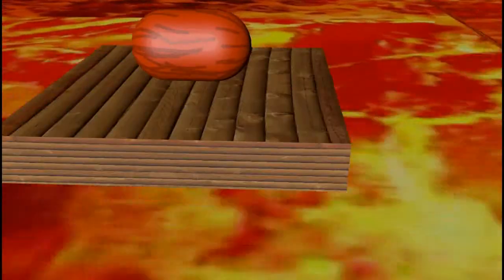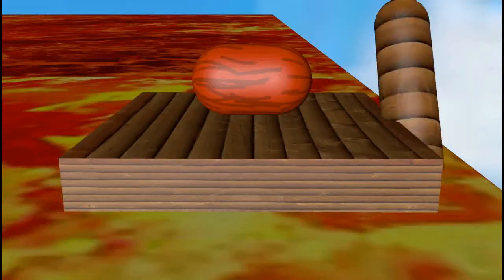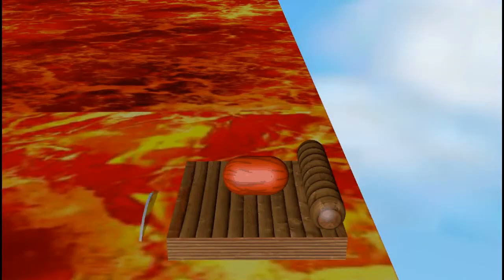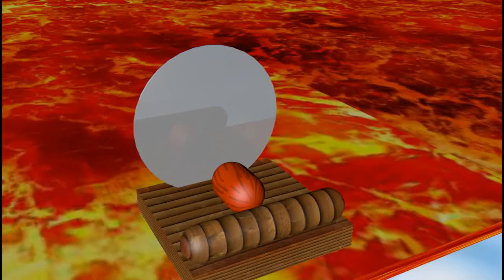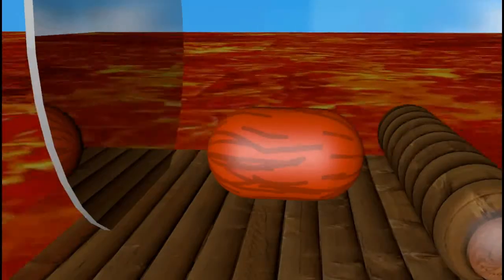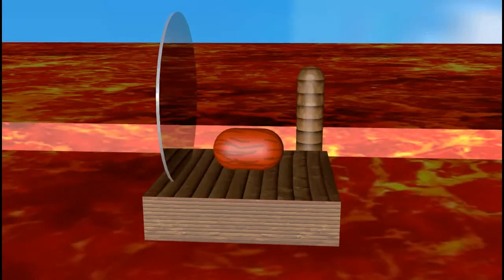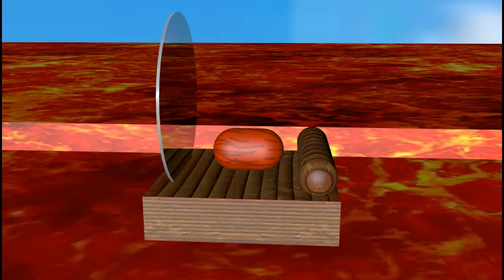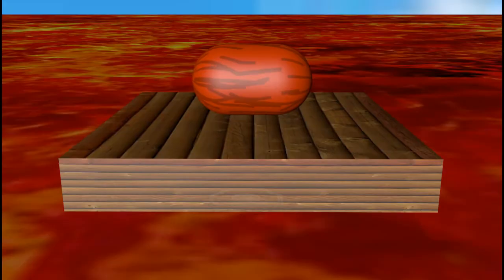Introducing my tools!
The audio is a bit in front :(